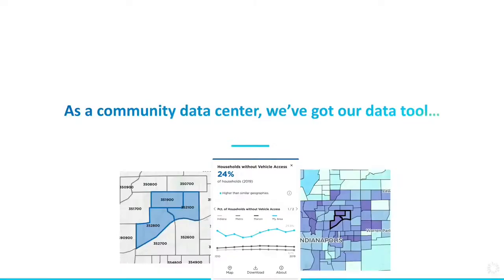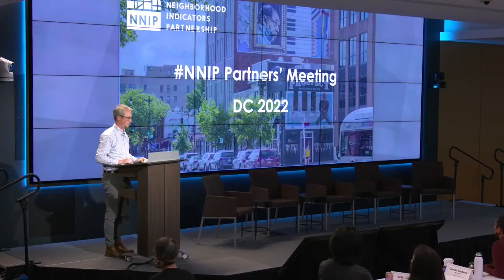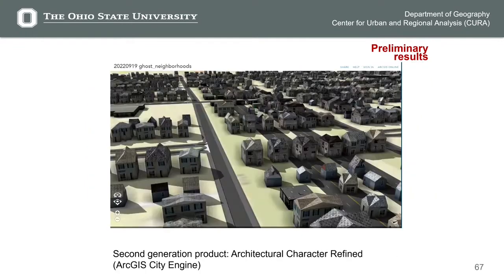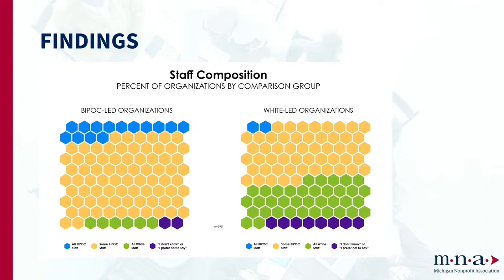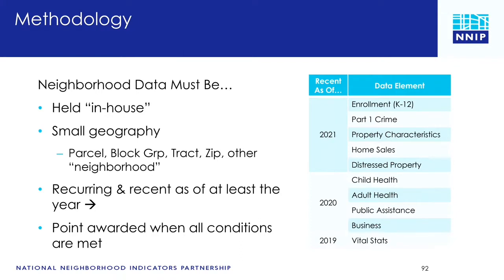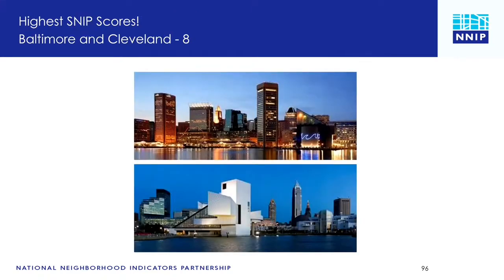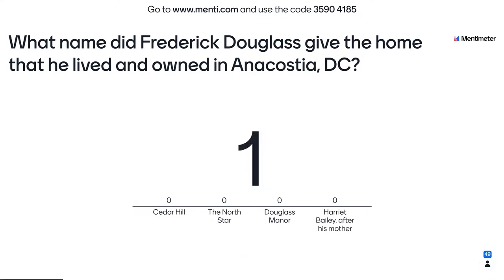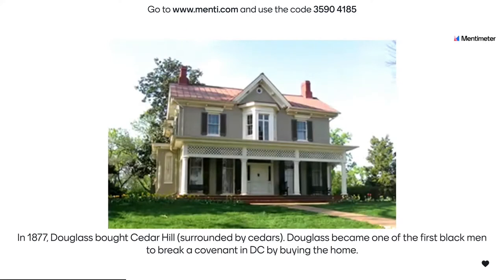NNIP Showcase, Part 3 (October 2022)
NNIP Showcase, Part 3 Friday morning 11:30am – 12:00 p.m.
These 5-minute presentations give a lightning-quick overview of our NNIP Partners and their work.

Matt Nowlin, Indiana University-Purdue University Indianapolis, Nicole Hall, The Ohio State University, Jeff Williams and Melyssa Tsai-O'Brien, Grand Valley State University and Jordan Graves, Data Driven Detroit, Elizabeth Burton, Urban Institute